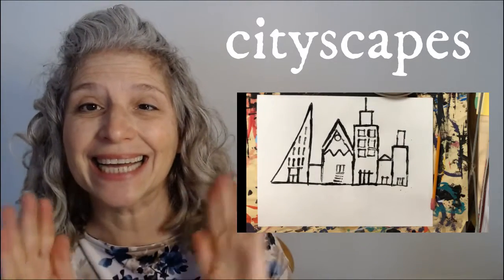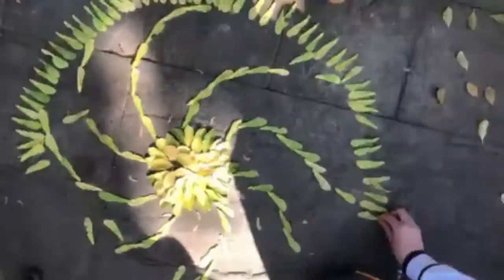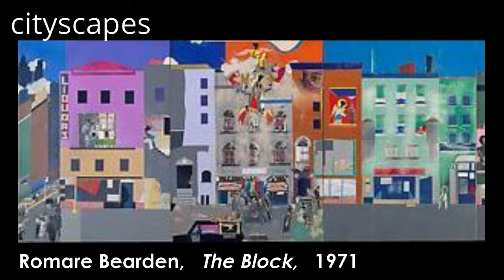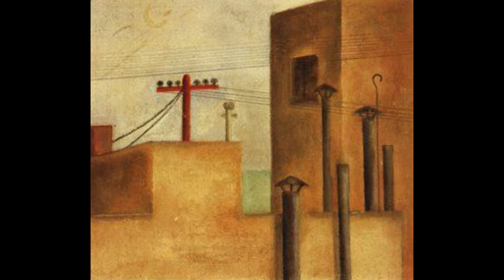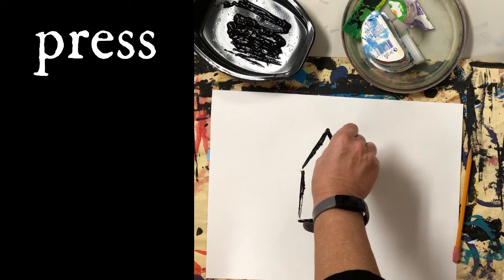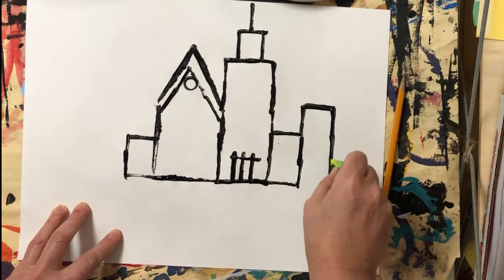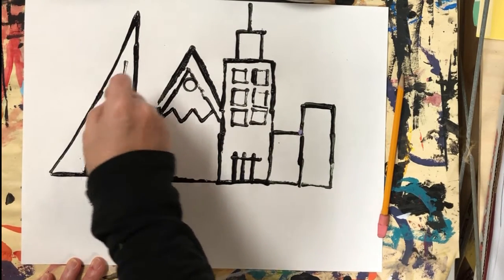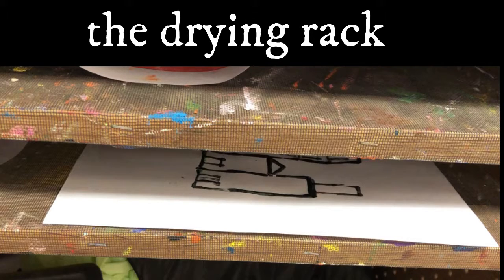LTA Gadget Printing Cityscapes Part 1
Your friendly neighborhood art teacher, Ms. Cairns, combines math and art in this cityscape lesson. Students will 'build' geometric shapes using gadgets, dipping and pressing paint onto their papers in Part 1.